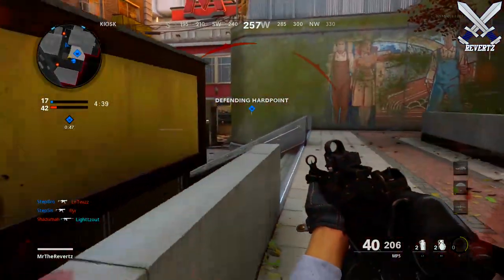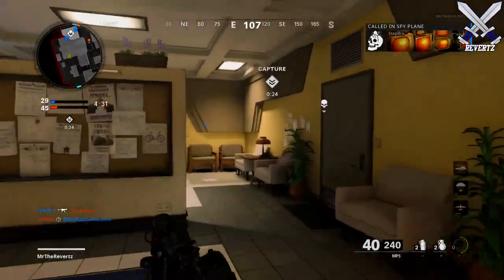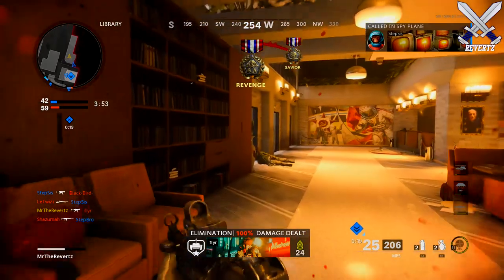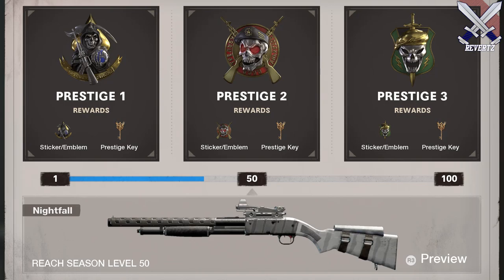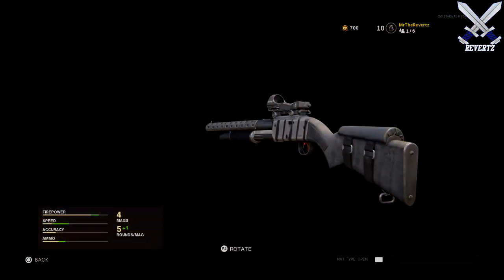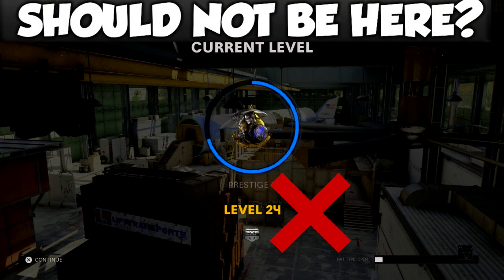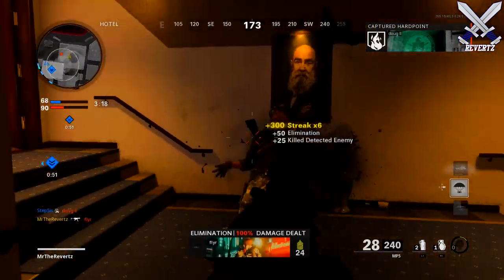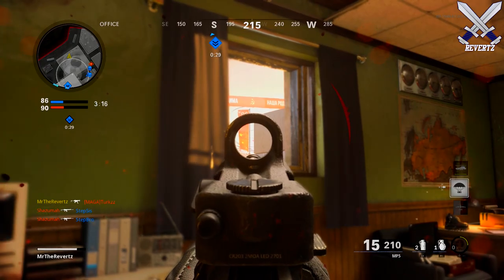Black Ops Cold War: Prestige/XP Not Working? Why Your Rank Is "G̶l̶i̶t̶c̶h̶e̶d̶" (Explained!)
Black Ops Cold War: Prestige/XP Not Working? Why Your Rank Is "Glitched" (Explained)
The prestige system in black ops cold war has a ton of confusion surrounding it. Especially now that players have started reaching prestige 1. Over the past few days players have reported that there is a glitch within black ops cold war that will show their level progress is different from the after action report. In this video I explain the prestige and leveling system in plus update on what it will look like come season 1.